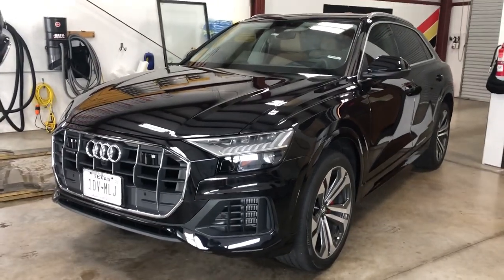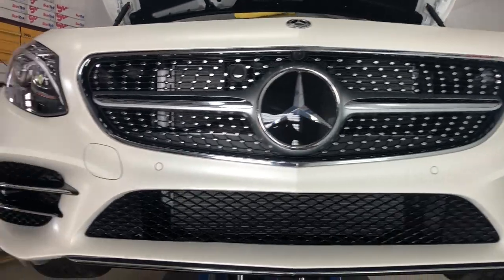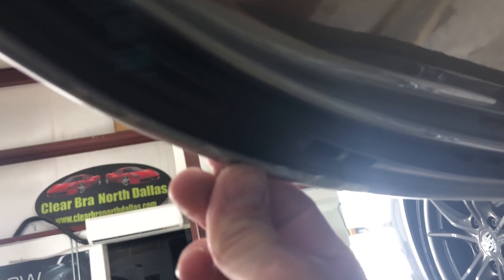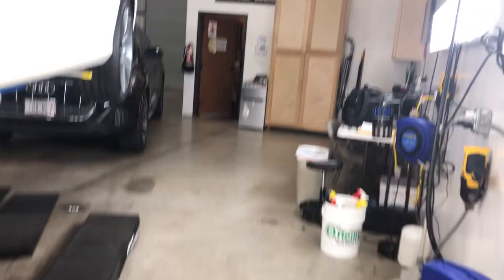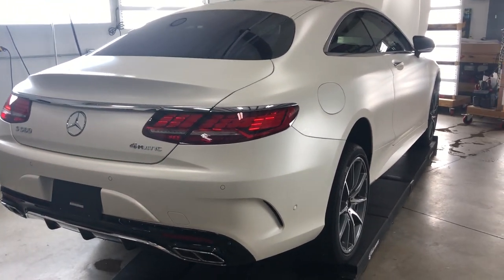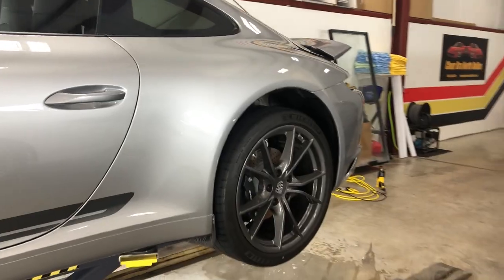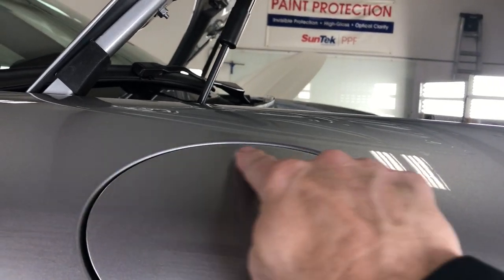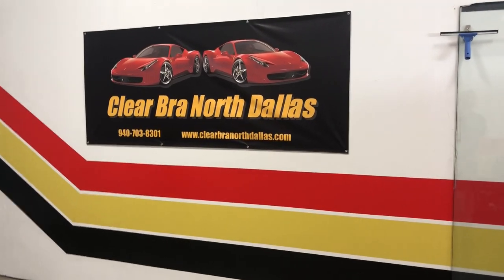Audi Q8 Full Front with Xpel Ultimate Plus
2019 Audi Q8 wrapped with Xpel Ultimate Plus Paint Protection Film To the full front, and Rockers.